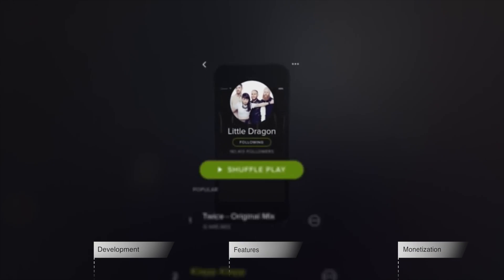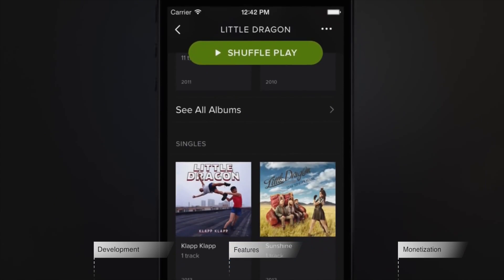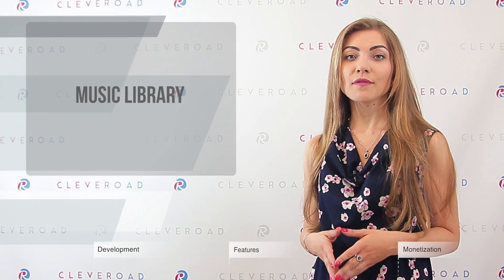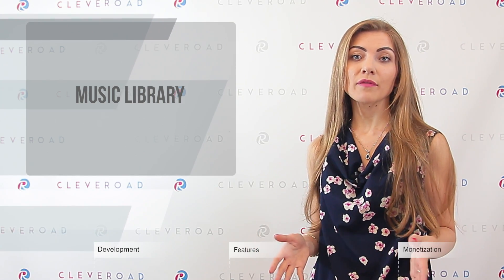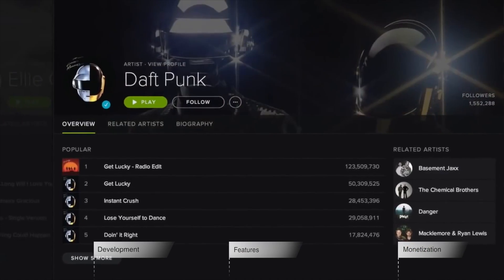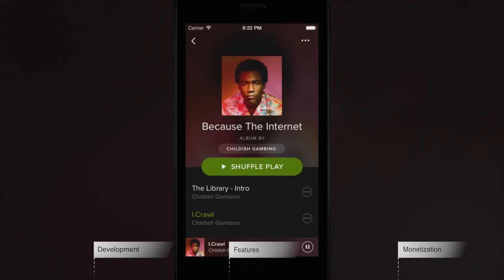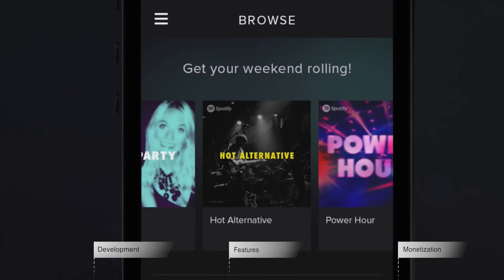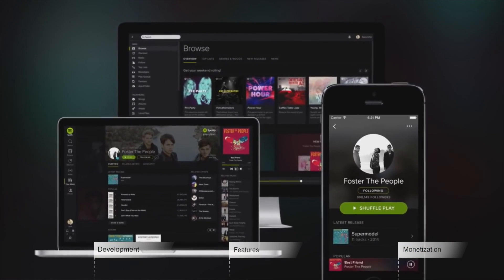How to Create a Digital Streaming App?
People like to share and get closer to each other. Streaming apps is a great way to let anyone into your life events. If you wish to build your business around streaming app or to bring your business to the next level, you should know some of the common concepts of a streaming feature. Join us in our exploration and know for sure what you need to create a competitive app that supports live streaming.

0:22 — Spotify, Pandora, SoundCloud
0:50 — Music Library
1:01 — Cloud Storage
1:08 — Theme Radio Stations
2:14 — Registration and authentication
2:30 — Discovery and search
2:47 — Social sharing
2:55 — Online and offline access
3:15 — ASCAP, BMI, SESAC
3:49 — Monetization